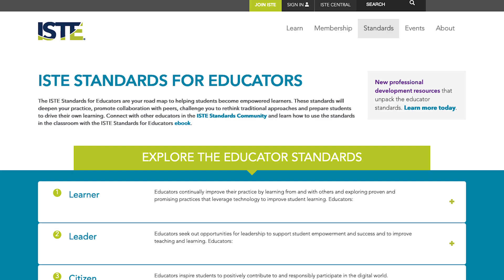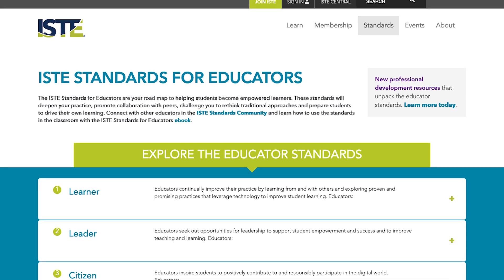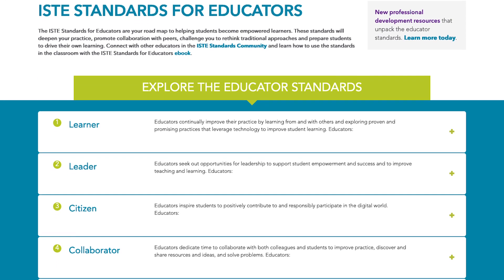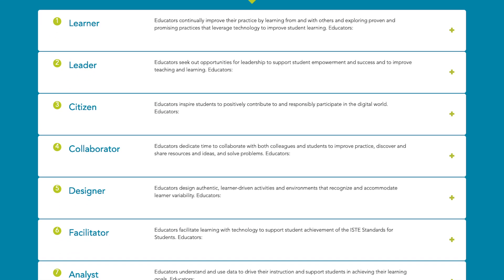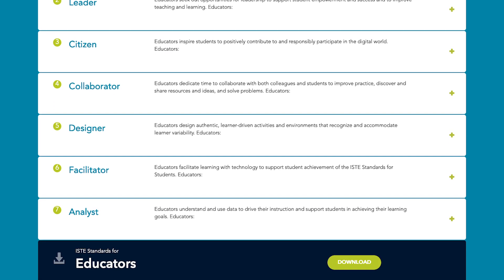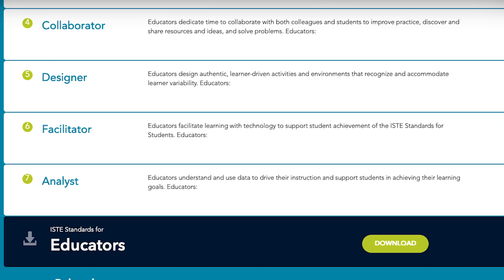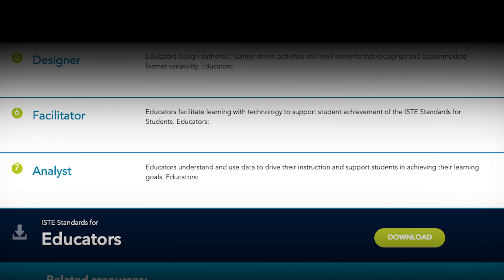Making Global Collaboration Work for Your Class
Interested in learning more about Global Collbaotortion? Educators will receive a certificate indicating 5 recertification hours from Arizona State University.

SUSTAINABILITY SCIENCE EDUCATION VIDEOS
SSE is based in Arizona State University’s Biodesign Institute. The project was launched in 2011 by Nobel Laureate Dr. Lee Hartwell. SSE’s model is based on the idea that in order to achieve a sustainable future, educators must systematically teach sustainability topics, problems, solutions, and divergent thinking in their classrooms at the elementary and middle school levels. The SSE team works toward this goal using a distributed service model, delivering services that encompass research, design, and implementation of various projects in the fields of sustainability science, continuing education, constructive style teaching methods, and technology tools for educators.